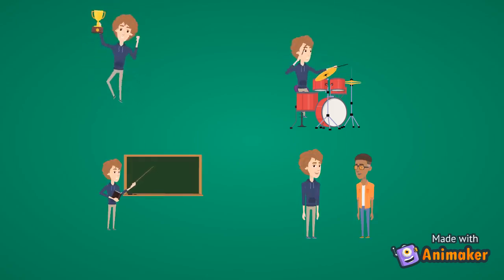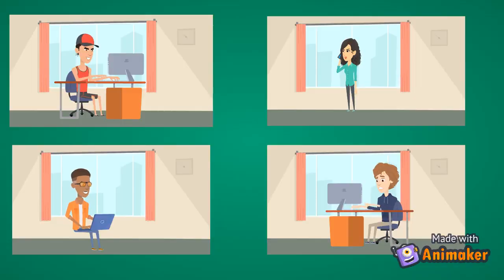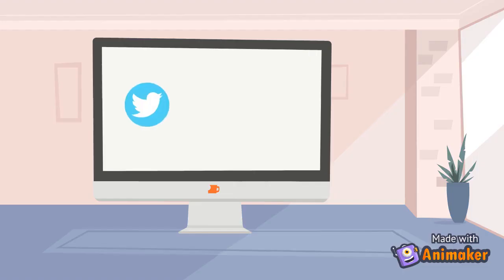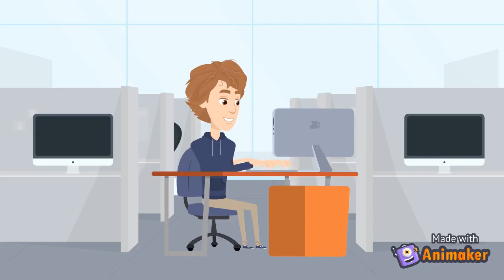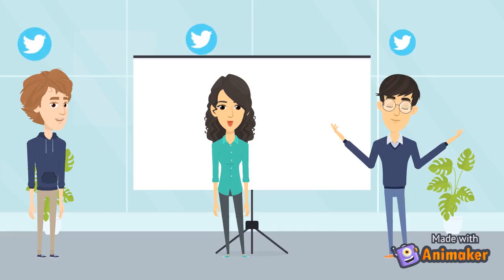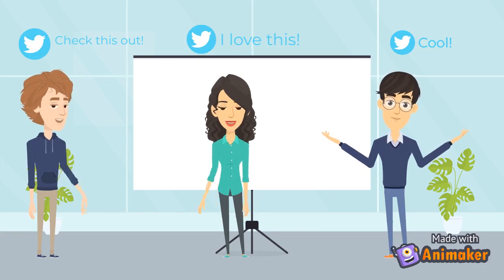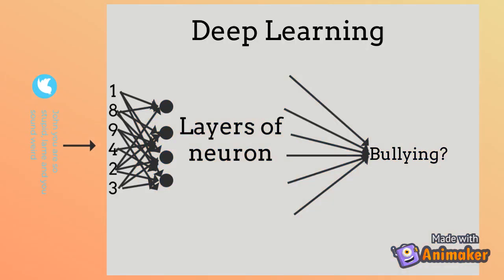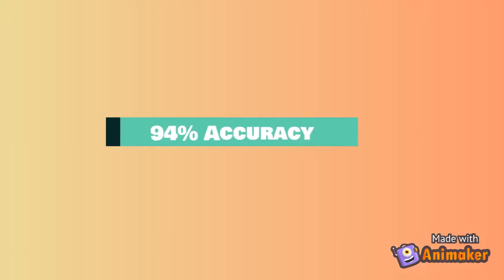Cyber Guardians (Team 3244 2010 0028)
Teammates: Klement Tan De Ning, Sherman Lim Jun Hong, Felicia Low Min Hui, Mirabelle Sung Harn, Chloe Lee Ke Er, and Yan Zihao